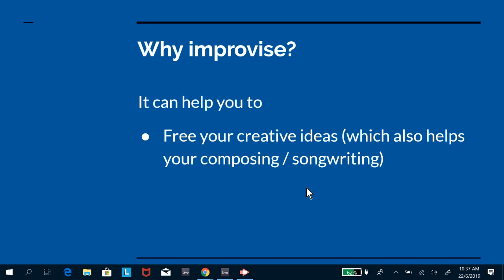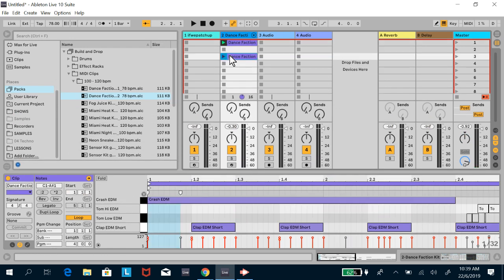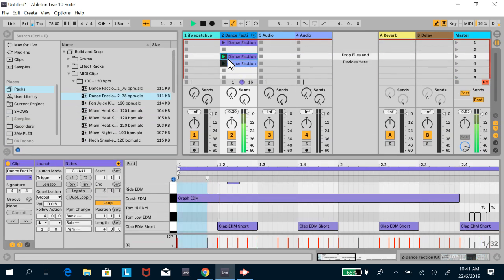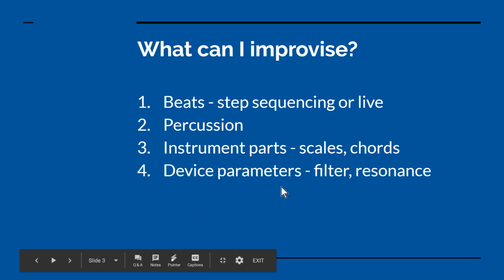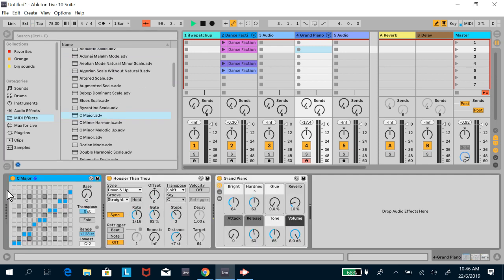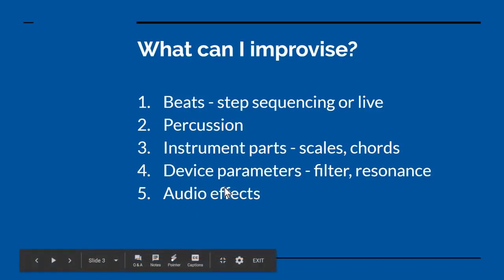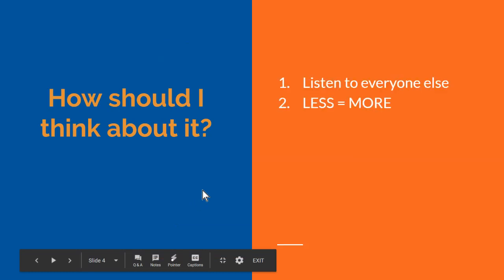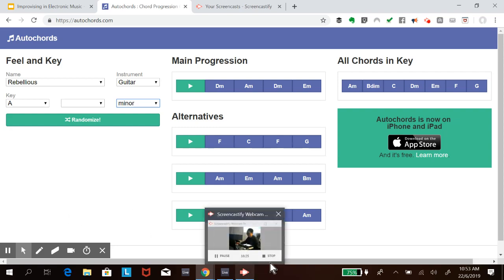Improvising in Electronic Music